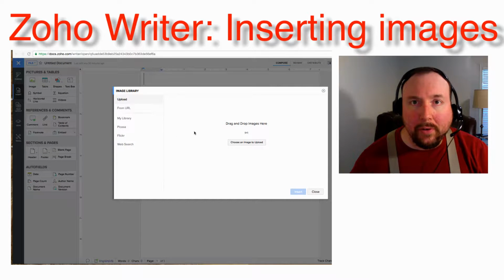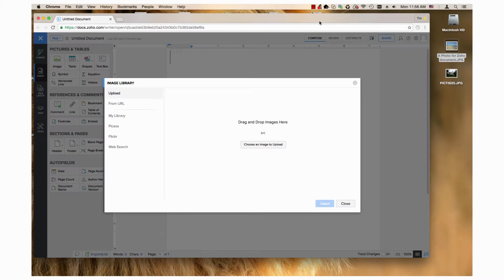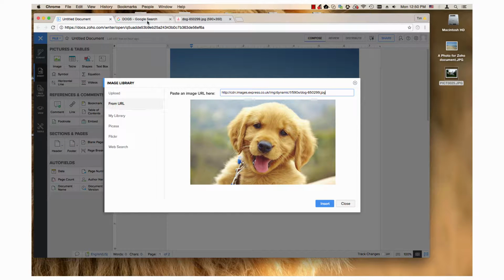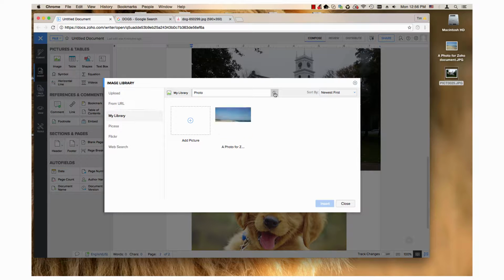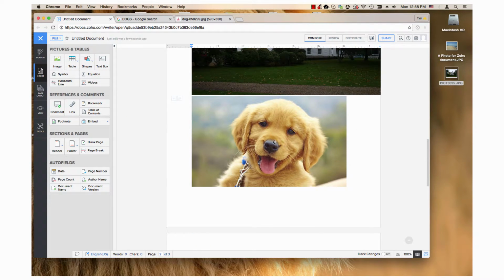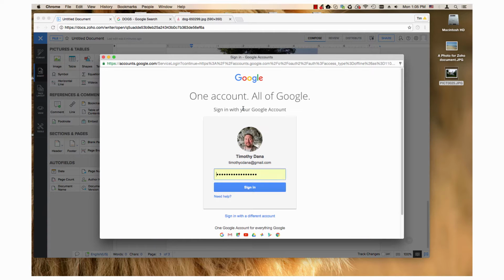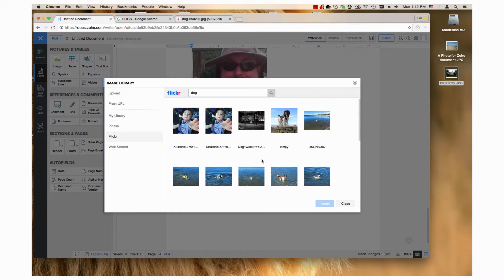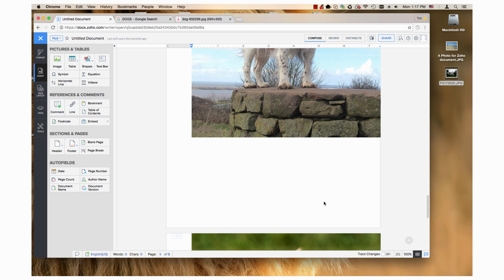Zoho Docs: Inserting images in Writer document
This video is a tutorial on inserting images in a Zoho Writer document. The images can be inserted from a computer's hard drive or several Internet sources. The video covers all the tabs in the Image Library document. The beginning of the video has links to the different sections of the video. The sections are as follows:
- Upload tab
- From URL tab
- My Library tab
- Picasa tab
- Flickr tab
- Web Search tab